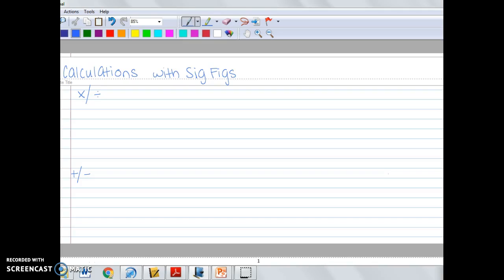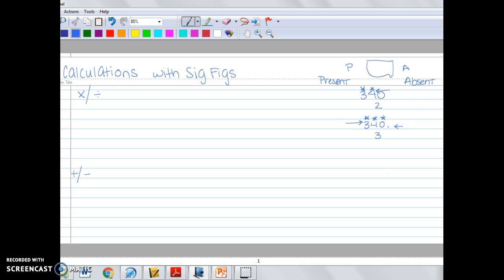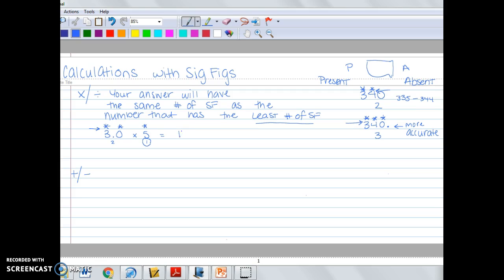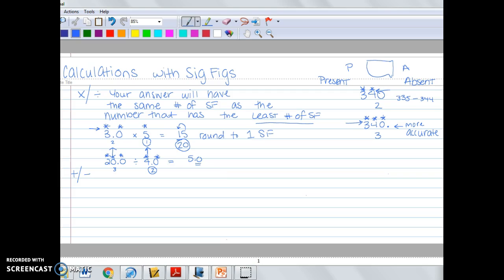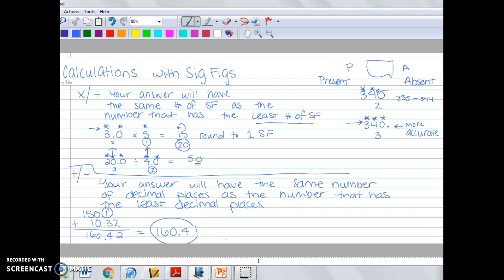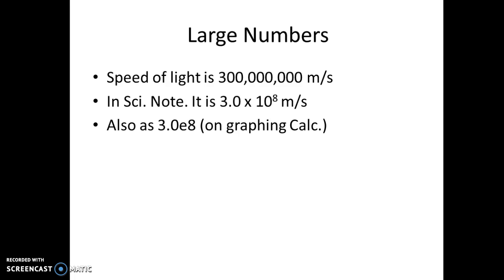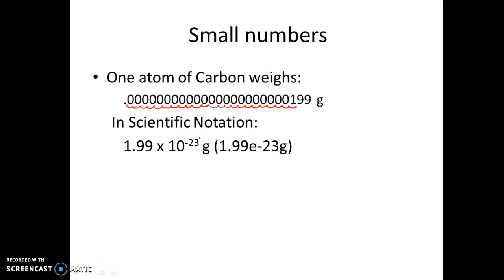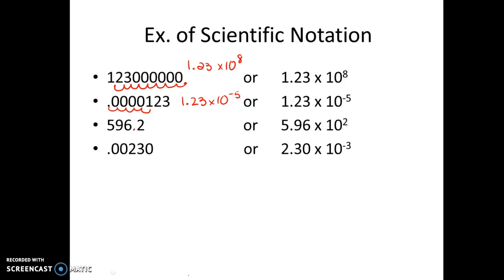Calculations with Sig Figs and Scientific Notation